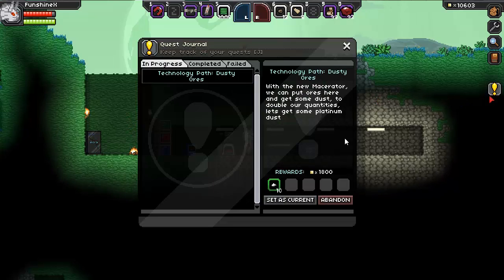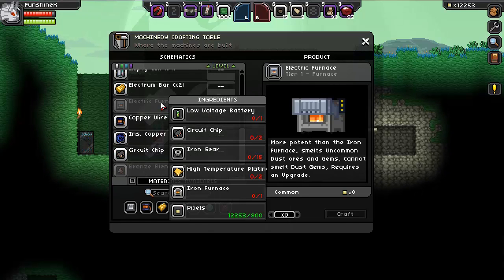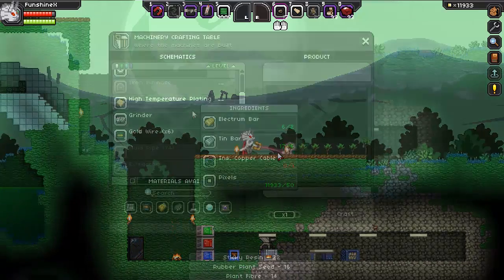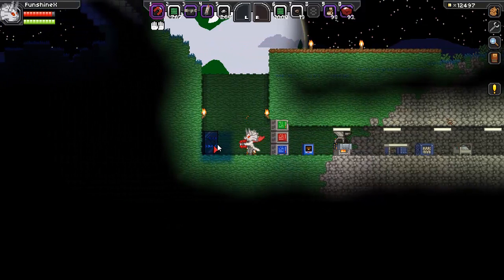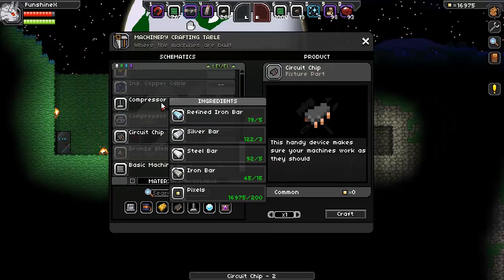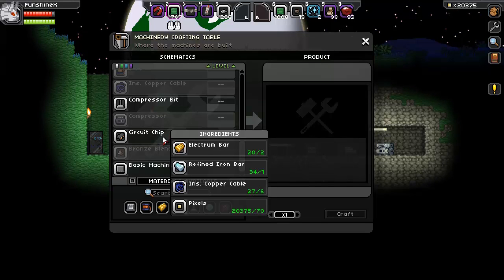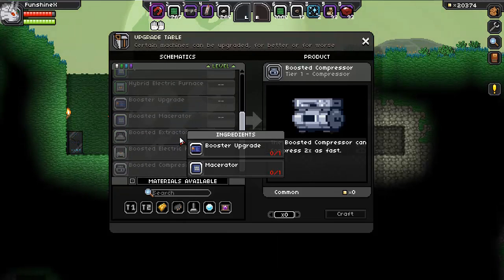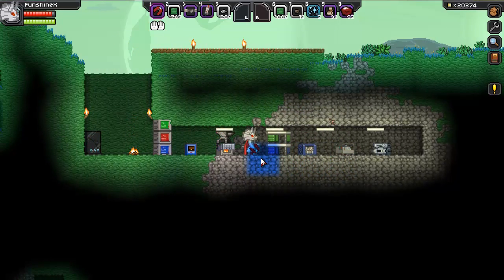Starbound Mod Spotlight - Industrialization Pt 2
Over the next few months I will be spotlighting a number of mods that have already been created for Starbound.

One of the top rated and most downloaded mods for Starbound Beta is Industrialization, inspired by IndustrialCraft from Minecraft.